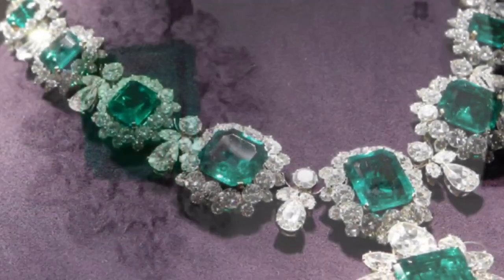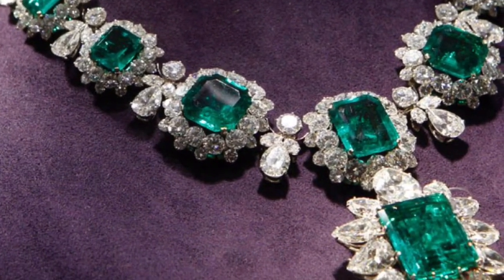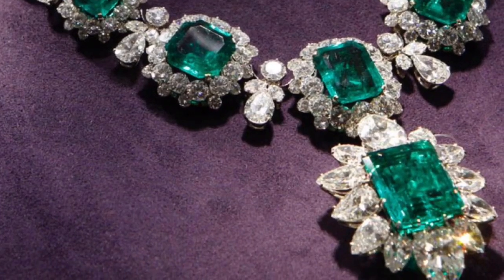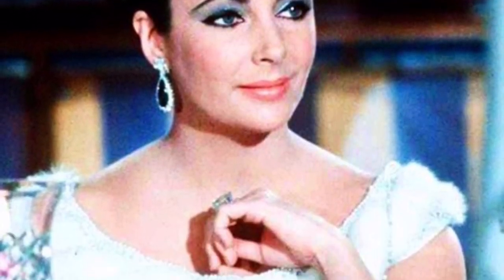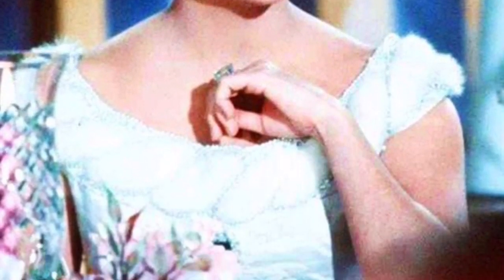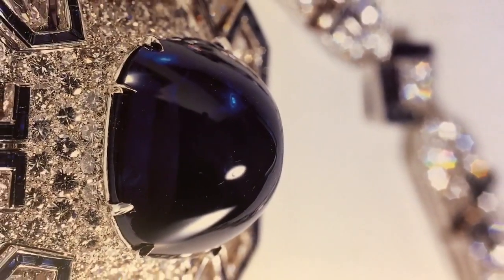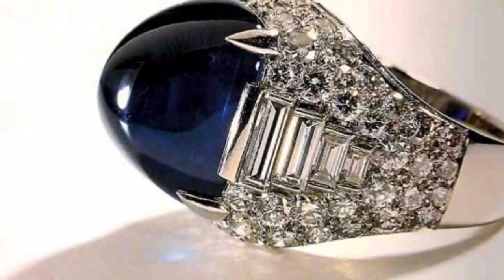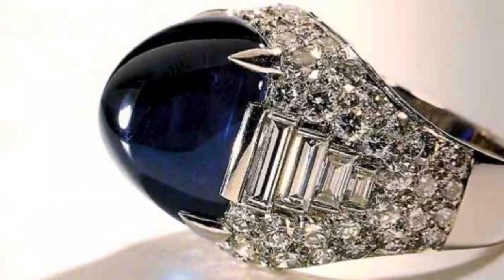THREE FRAGRANCES BY ELIZABETH TAYLOR ~ EMERALDS, SAPPHIRES, & RUBIES (1ST IMPRESSIONS)